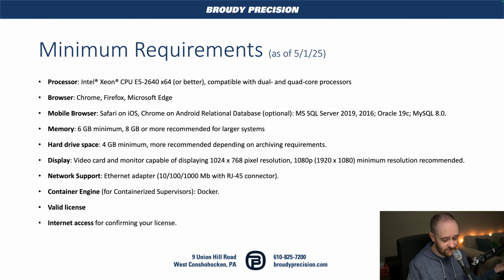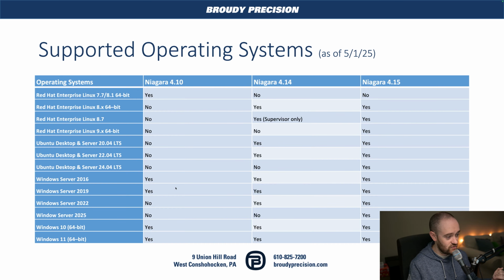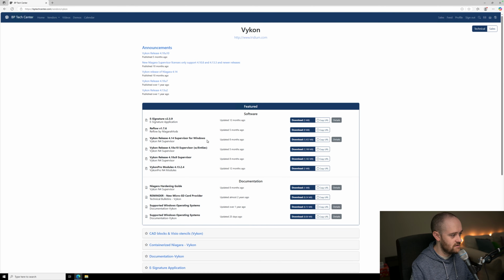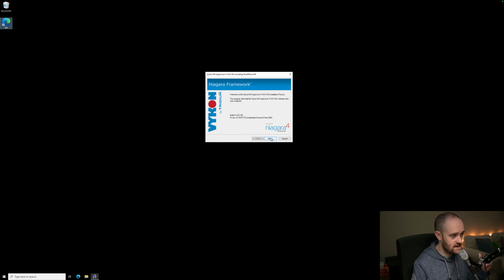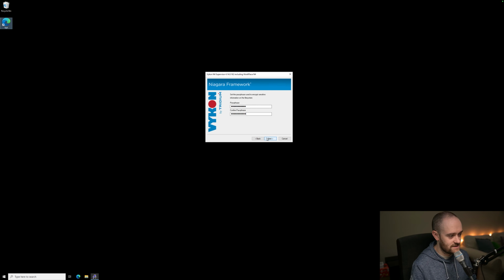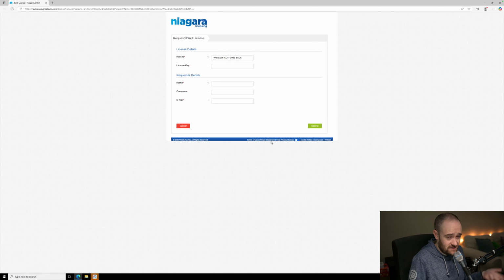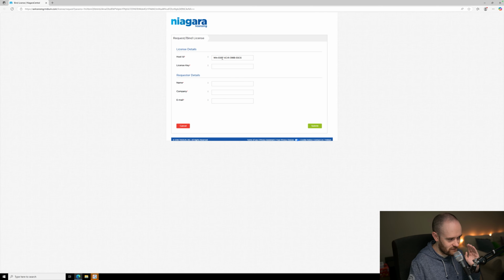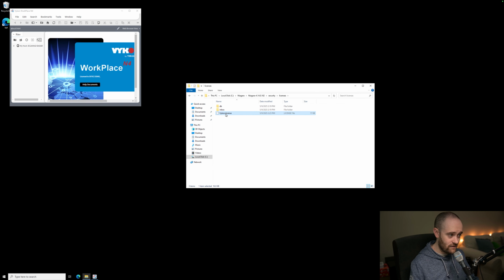Installing Niagara 4 | Niagara Basics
In this new series, Niagara Basics, Matt starts at the beginning, showing you how to get Niagara 4 installed on your engineering PC/Supervisor, generating your Host ID, and getting that Host ID bound to your purchased license.